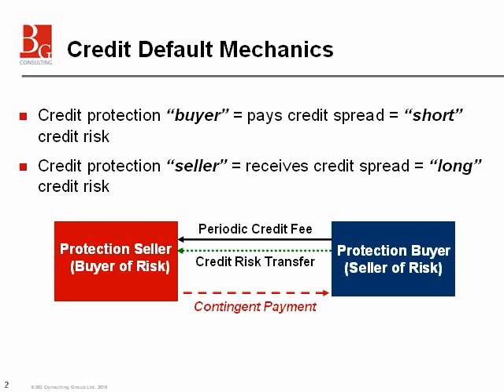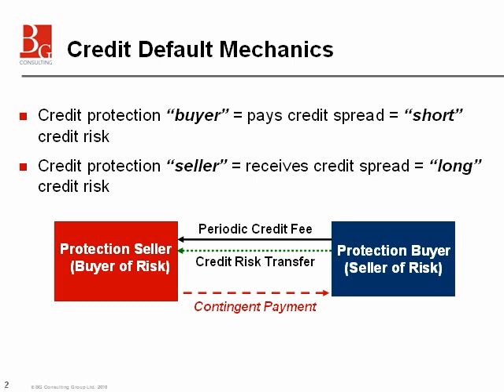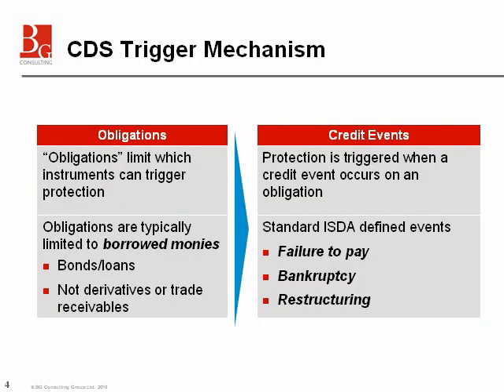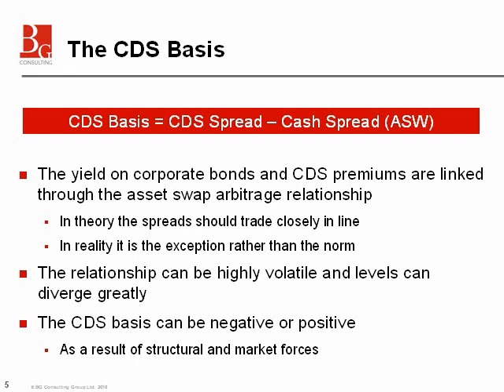Credit Default Swaps Podcast